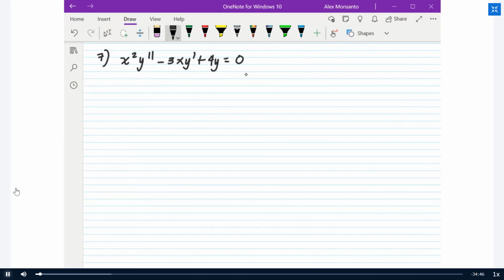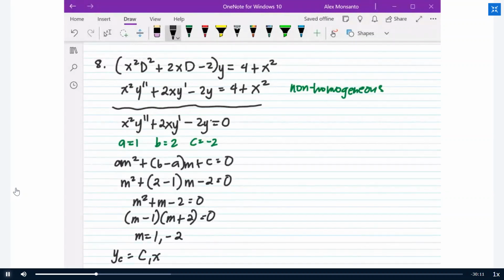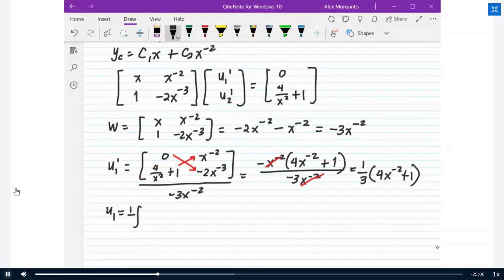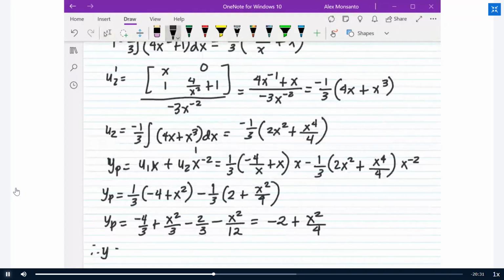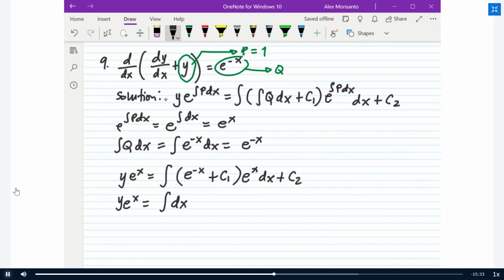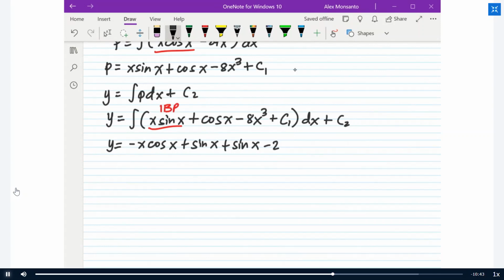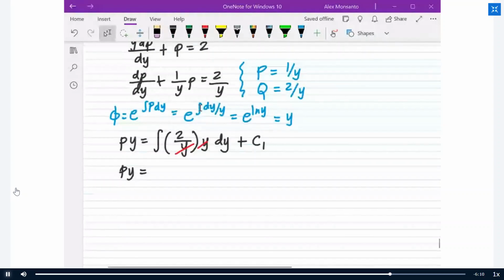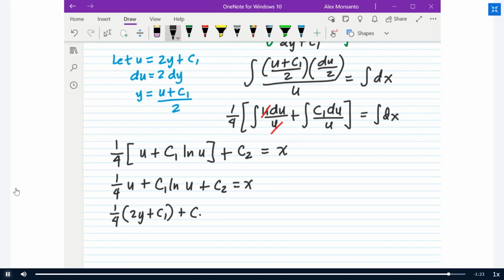Differential Equation | Non-Homogeneous Linear Equation with Constant Coefficients | Part 3 of 3